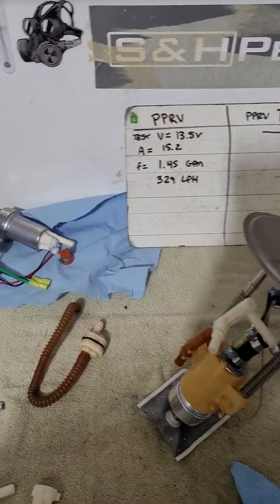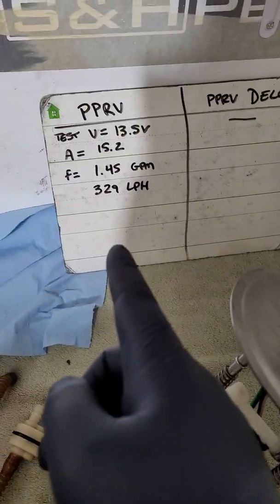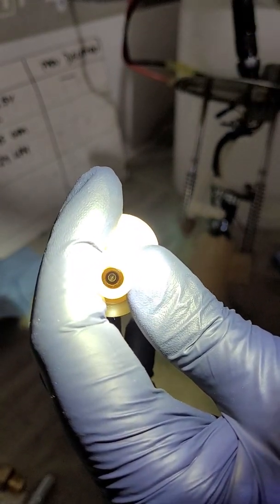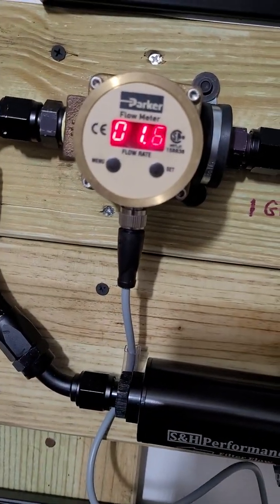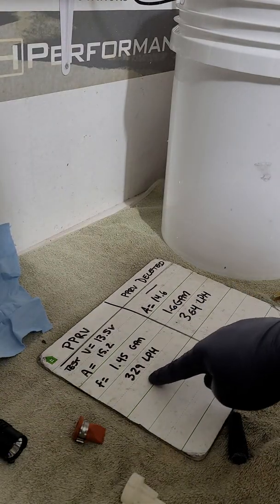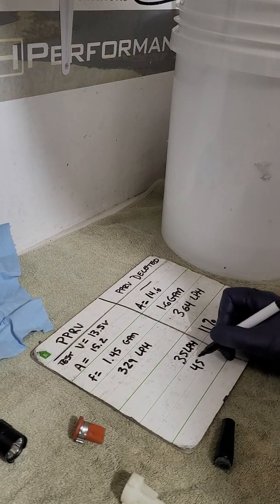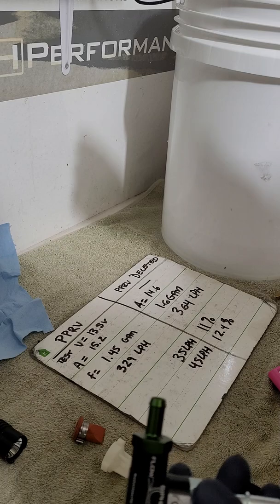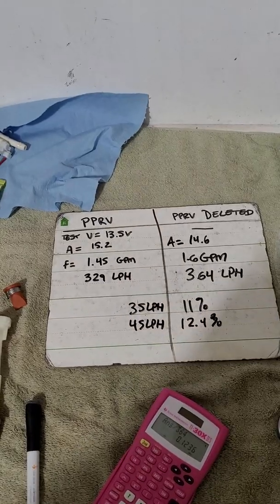Testing flow loss from PPRV and venturi siphon with a Ti Auto F90000262 Walbro 400lph Fuel Pump.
05-10 GT Stock fuel hat with the 262 400lph fuel pump. I test with the PPRV and with it deleted. We also get to see how much flow we loose from the venturi siphon.